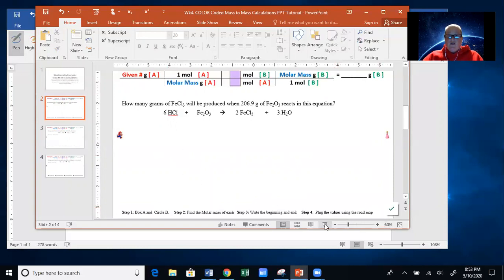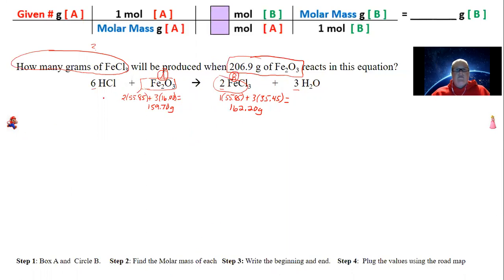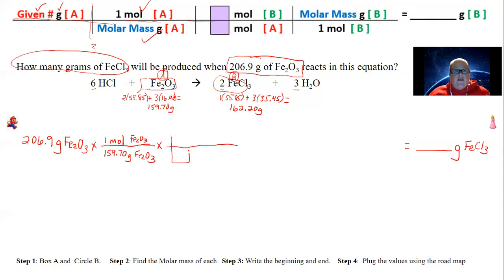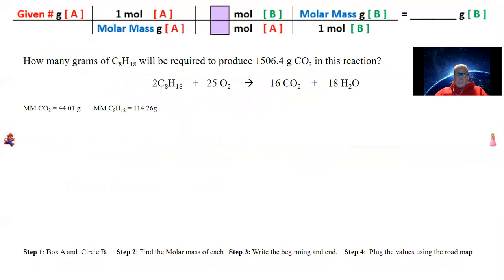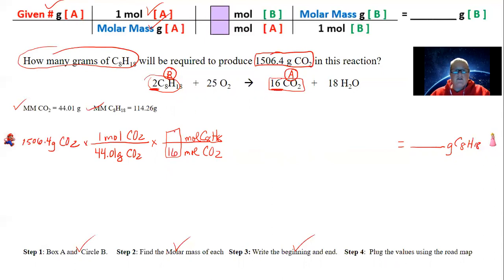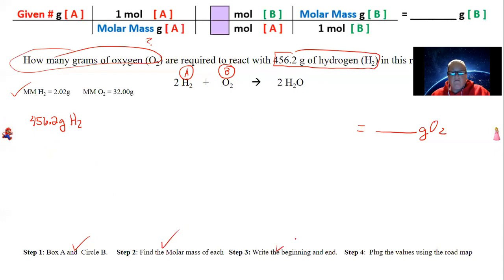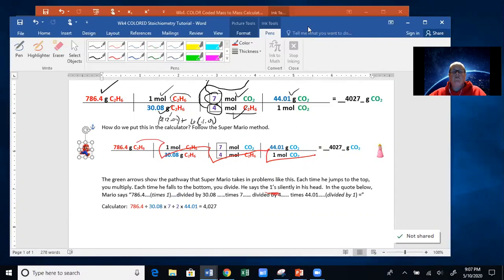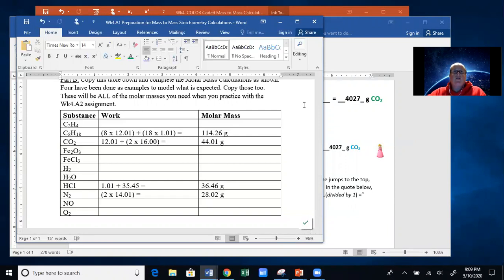Stoichiometry Mass to Mass Calculations Tutorial